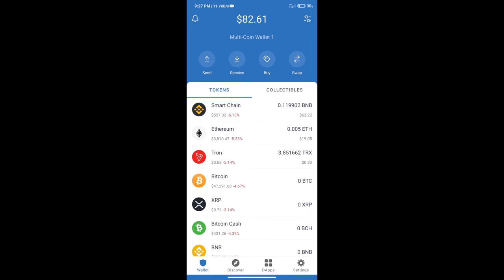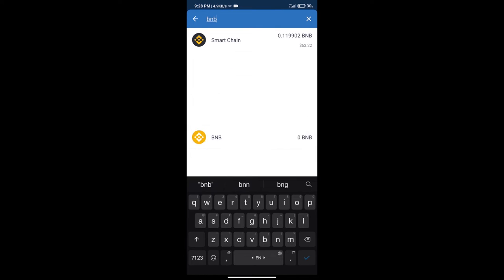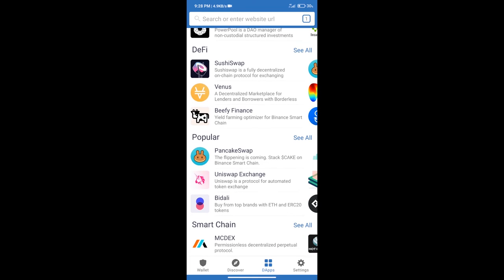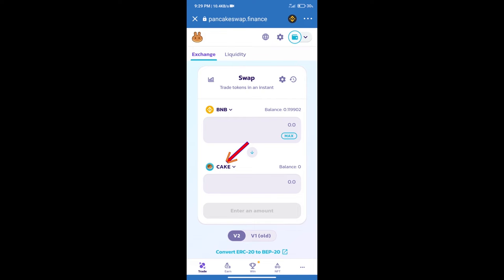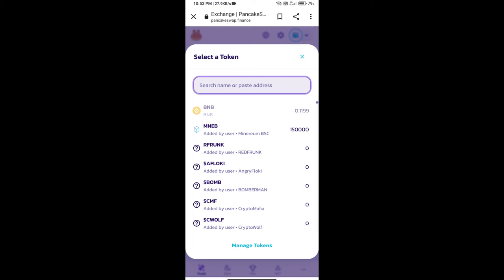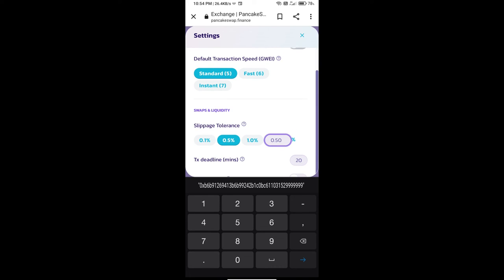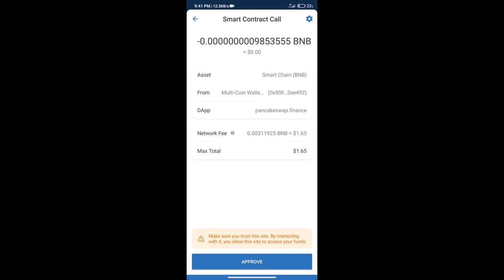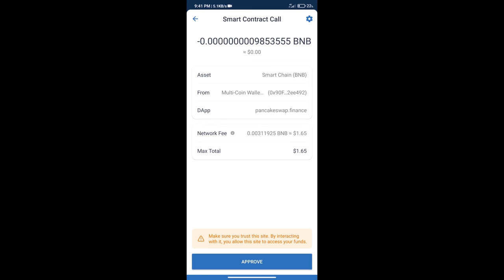How to Buy Calo App Token (CALO) Using PancakeSwap On Trust Wallet OR MetaMask Wallet